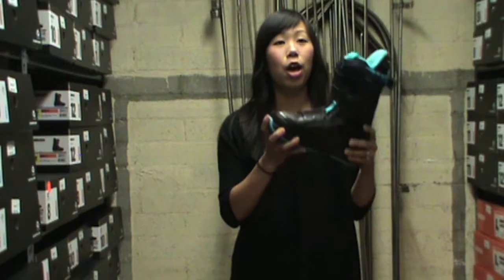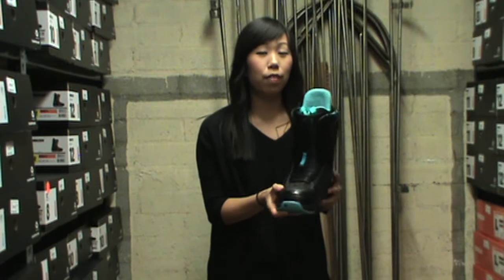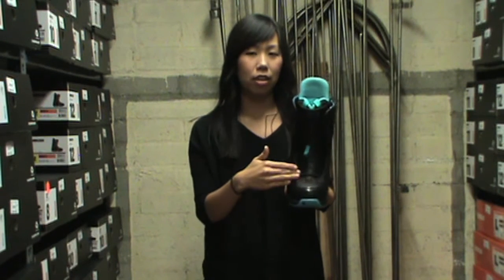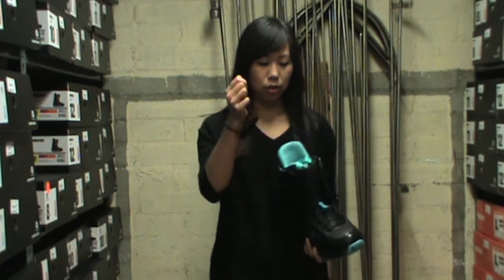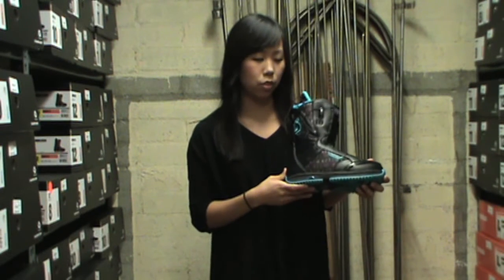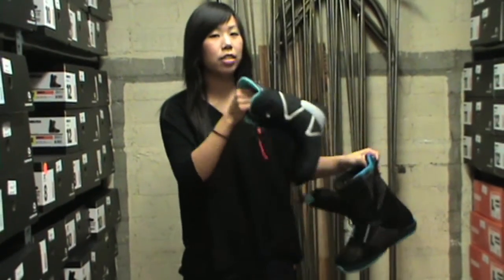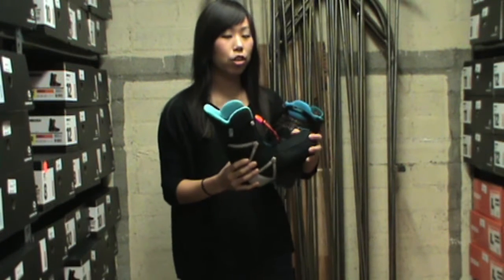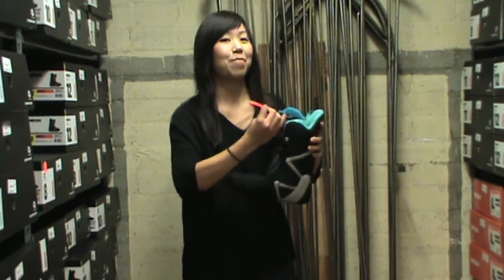Burton Women's "Bootique" Snowboard Boot 2011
In this video, Jules from Surfside Sports shows you the new features of the burton women's bootique snowboard boot